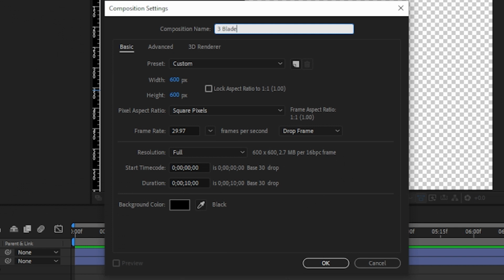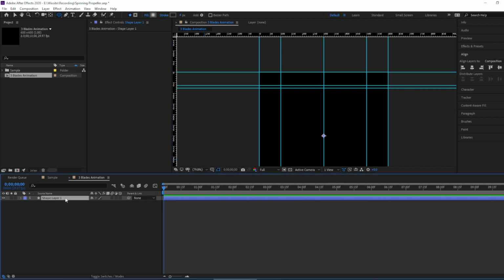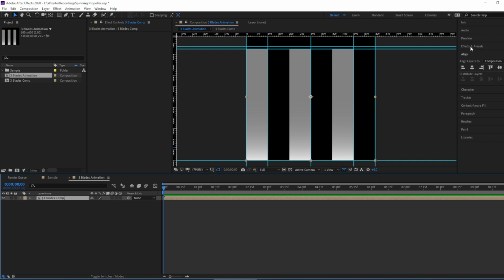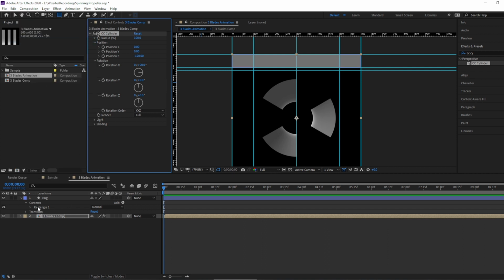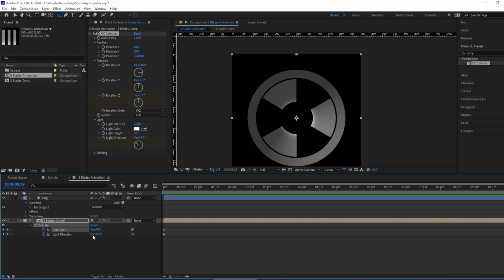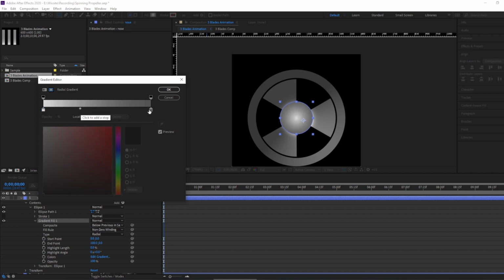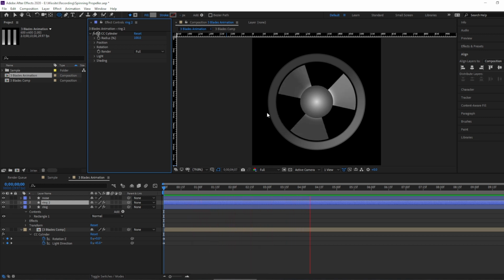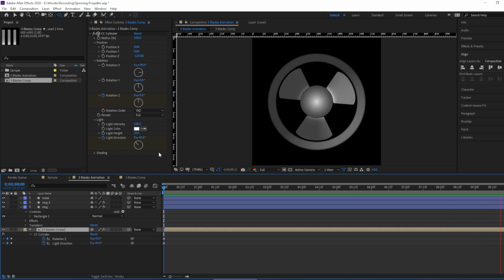3 Blades Propeller Animation (After Effects)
In today's quick tutorial in After Effects, I am going to show you how to create a 3 Blades Propeller Animation effects.